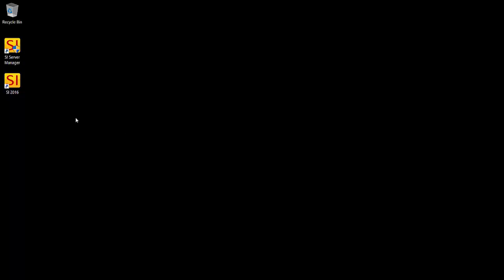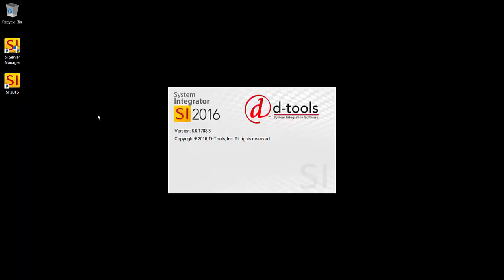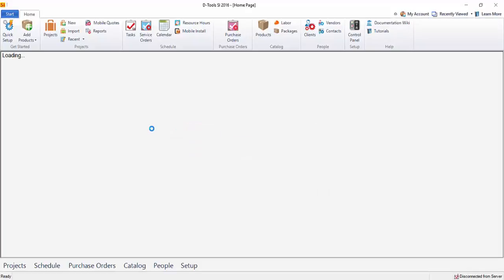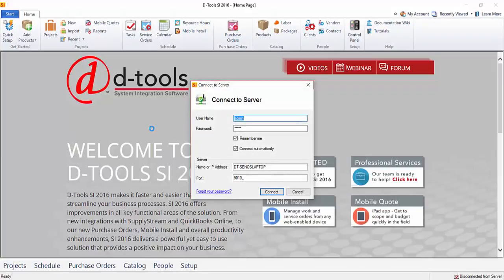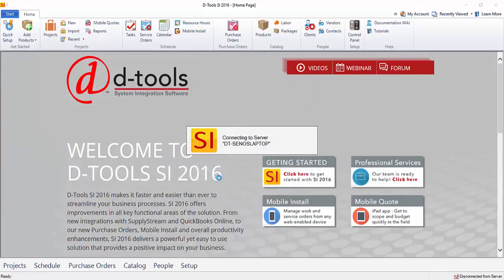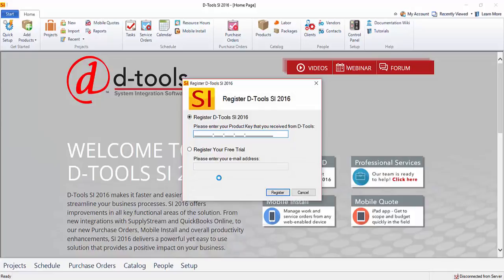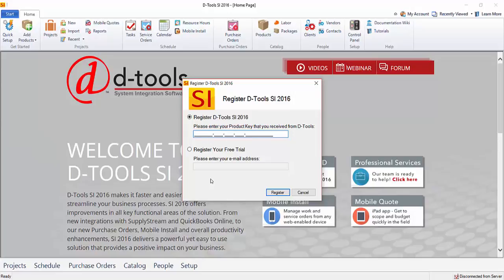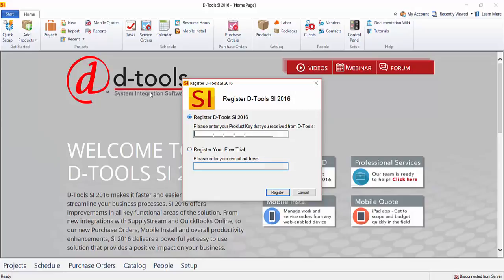Registering the SI 2016 Server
This video will demonstrate registering your SI 2016 Server.